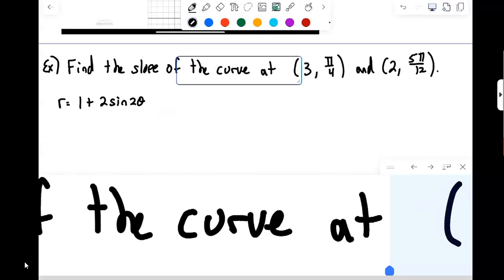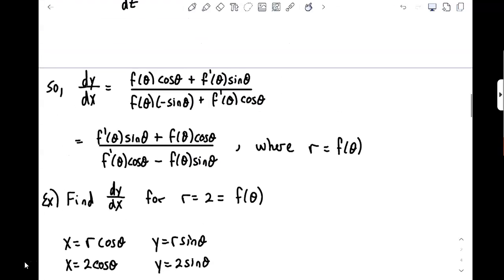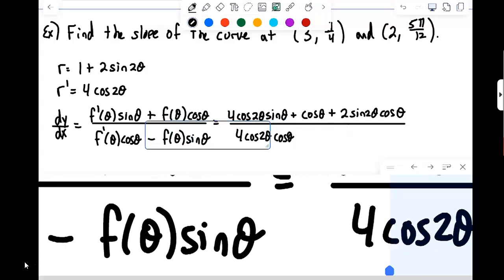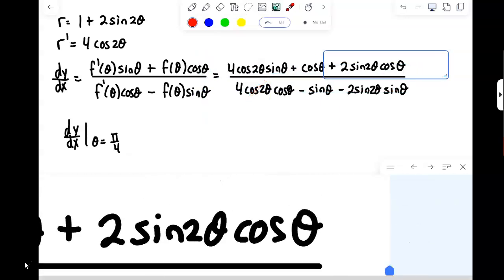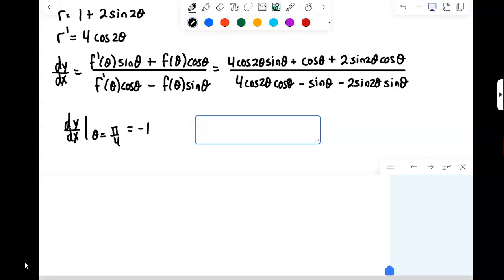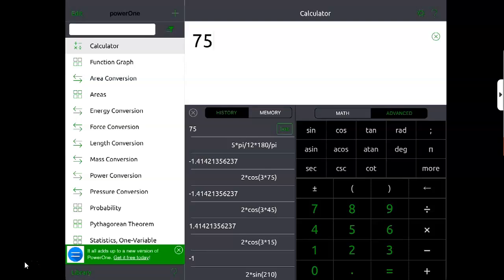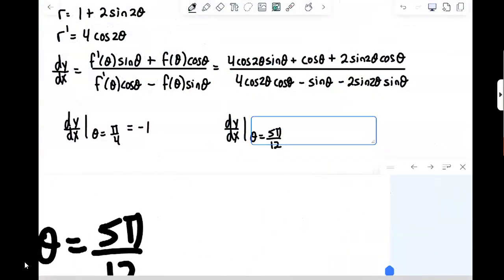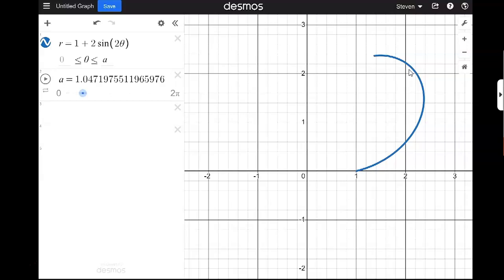Slopes in Polar Coordinates 4